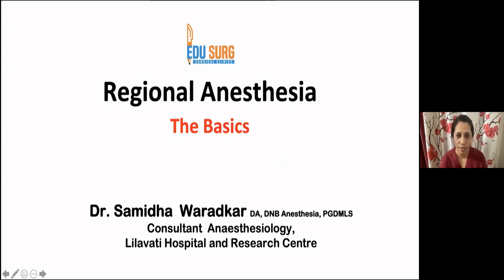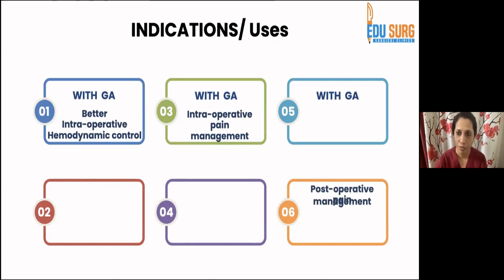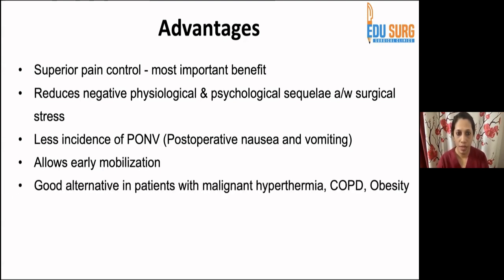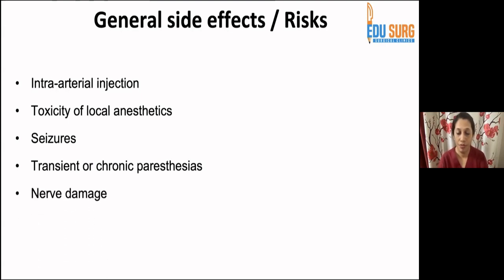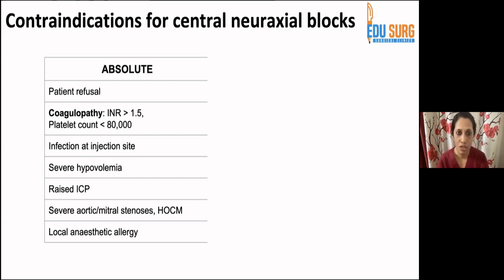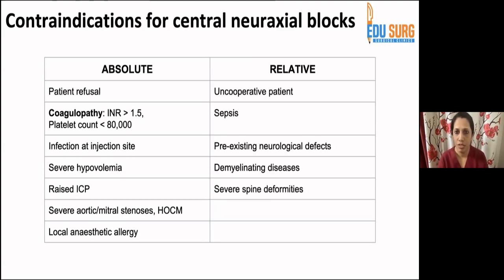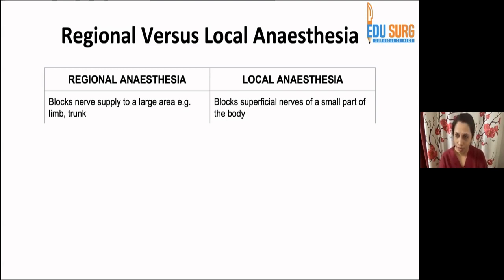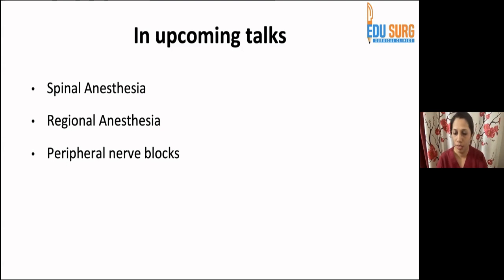Regional anesthesia basics - Edusurg Clinics - Spinal anesthesia / Epidural anesthesia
Edusurg clinics start with anesthesia clinics now and welcome Dr. Samidha Waradkar, consultant anesthesiology department at Lilavati hospital, Mumbai, Maharashtra, India for the same. Regional anesthesia is routinely used these days in surgery and this primer will set the stage for upcoming regional anesthesia video presentations. Regional anesthesia is not the same as local anesthesia and this is one of the key messages of this presentation.

Learn and memorize the definition of anesthesia, its key components, and the differences between regional and general anesthesia with the help of this video. This video will definitely clear the regional anesthesia basics and answer the simple question of what regional anesthesia is and when it is used in surgery.

The types of regional anesthesia include spinal anesthesia, epidural anesthesia, and peripheral nerve blocks and these can be used in different clinical scenarios for different purposes.